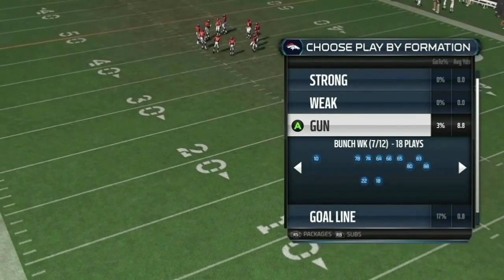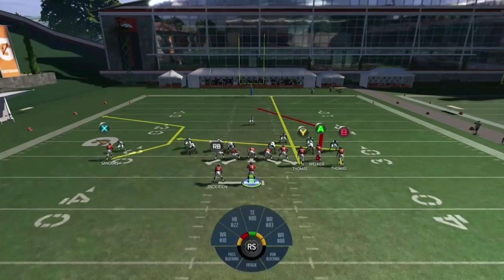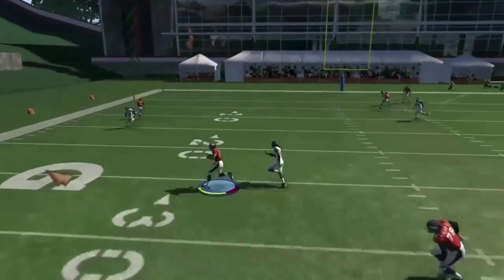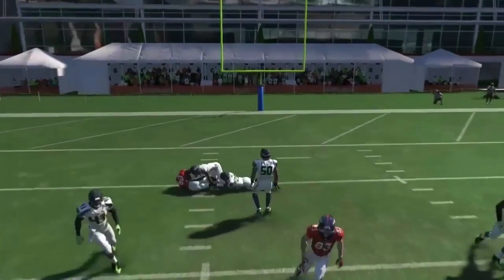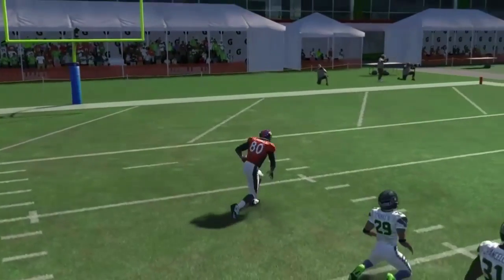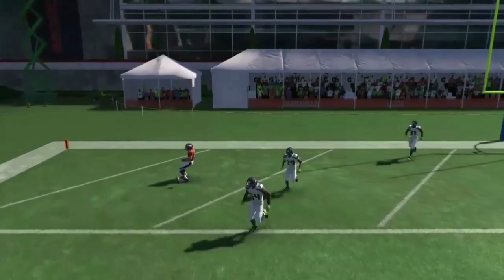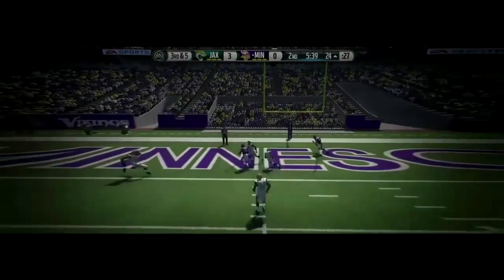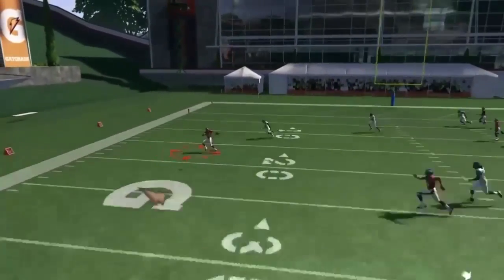Madden 15 Awesome Money Play (Zone Killer)